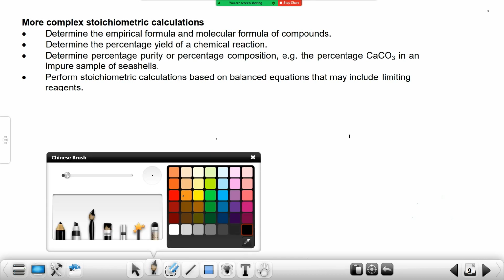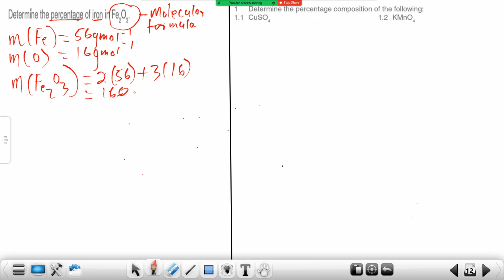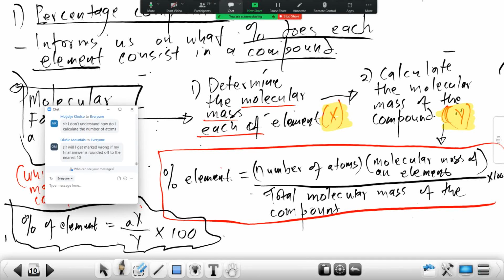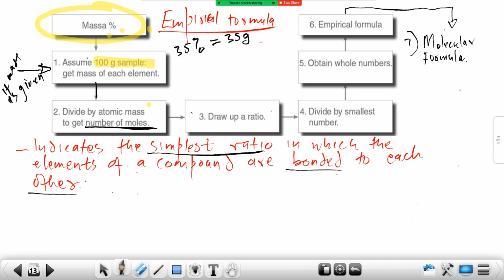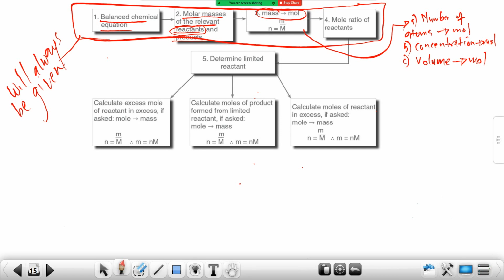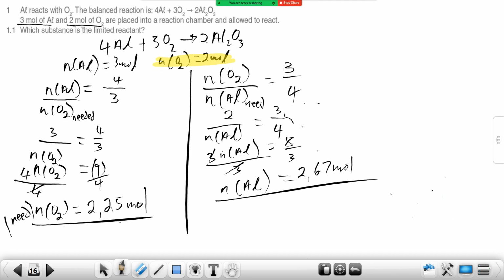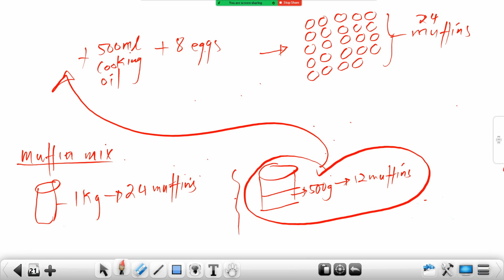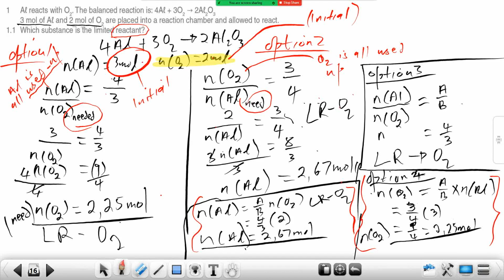Grade 11_12 | Physical Science |Quantitative Aspects of Chemical Change |Live Lesson| Part 2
Quantitative aspects of chemical Change